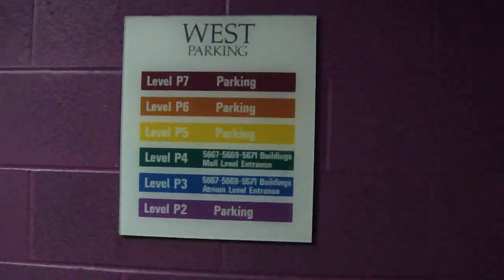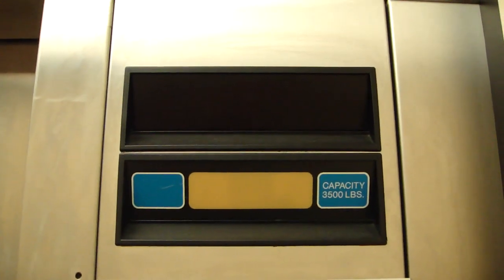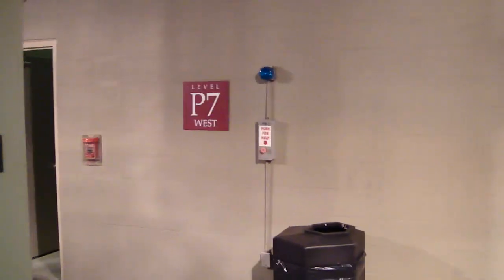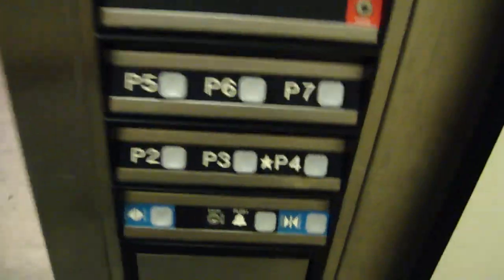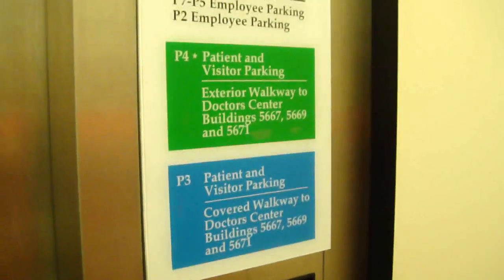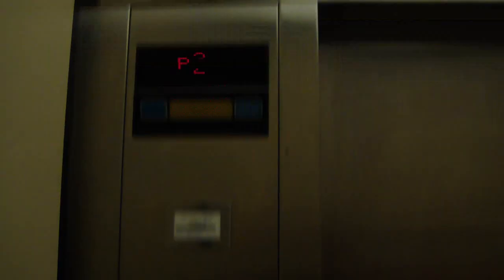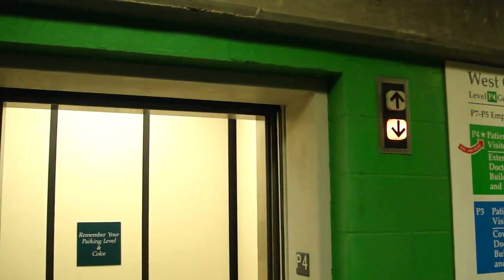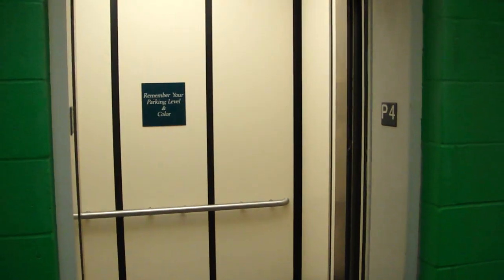dover hydraulic elevator @ St. Josephs Parking Deck West Atlanta GA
this is a very fast elevator at a parking deck! taken with musicfreakcc Facebook